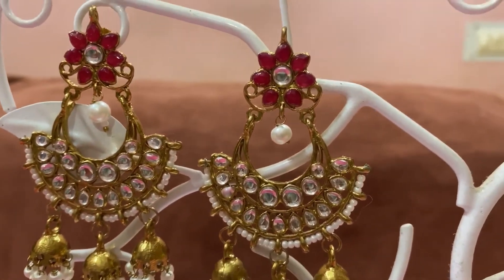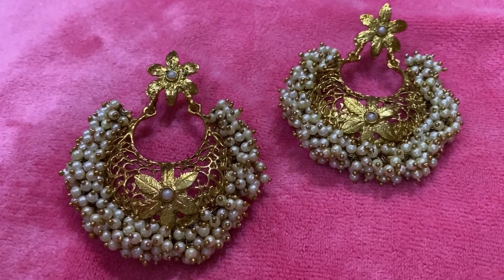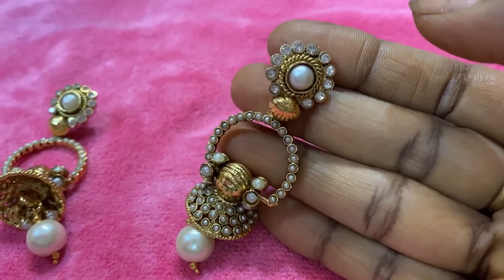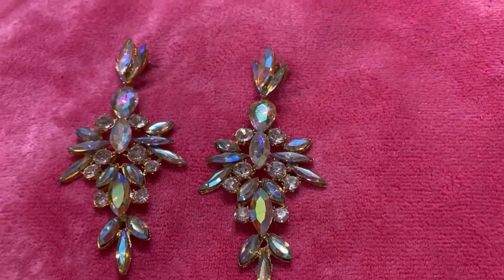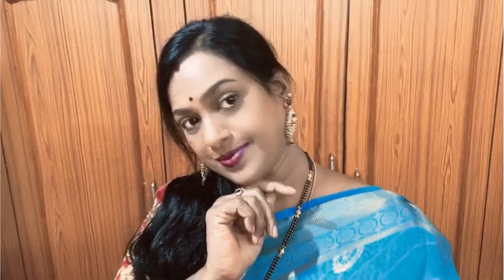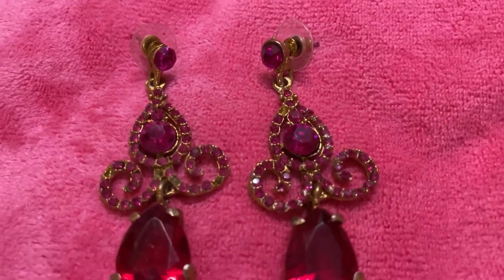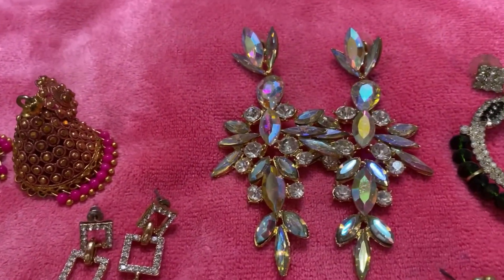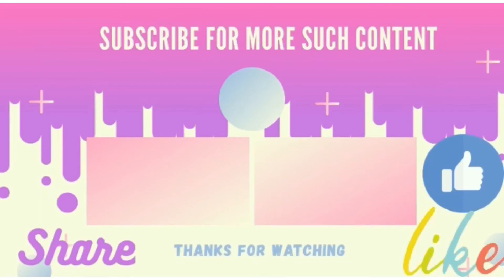Top 15 pieces from my earring collection-PART 1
Hi, my name is Aruna!

I am a high school Telugu and Hindi teacher who loves to share my knowledge about the languages, lesson plans, organization and other strategies to help in your learning journey. I also love to talk and share about other non-teaching related aspects of my life that make me happy.